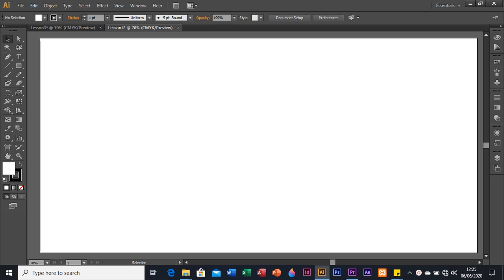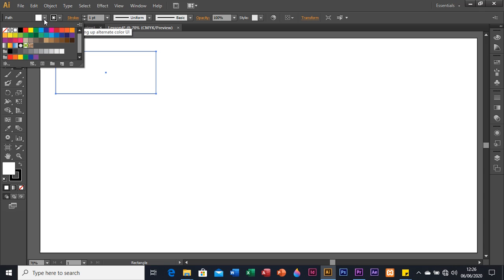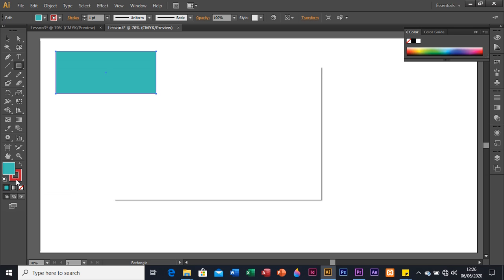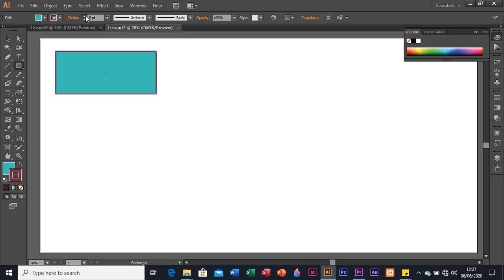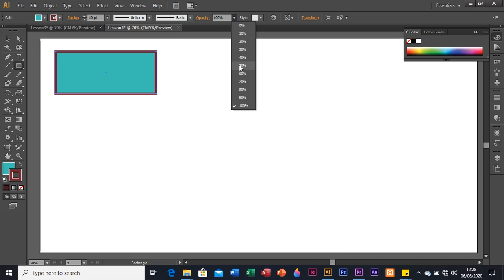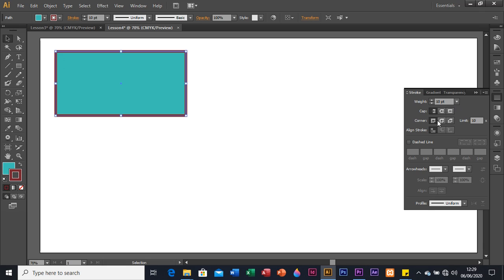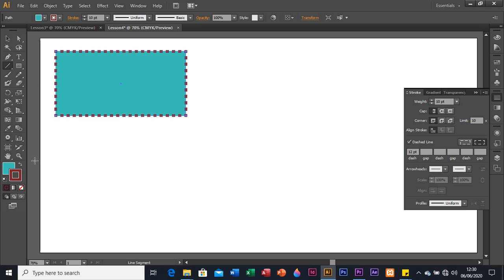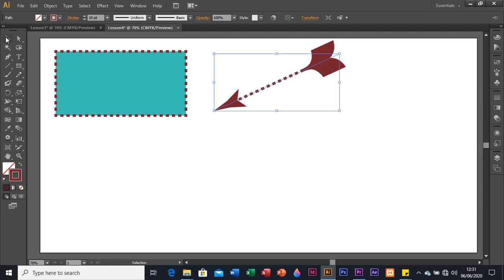Fills and Strokes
How to apply fills and strokes to objects.